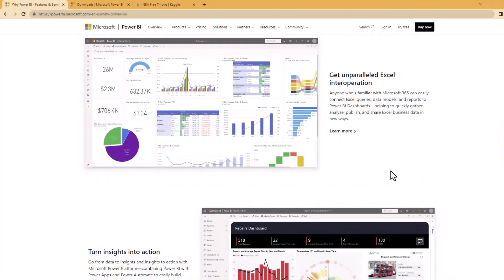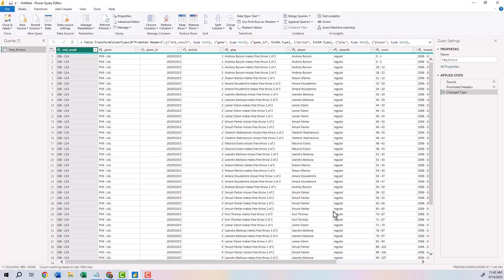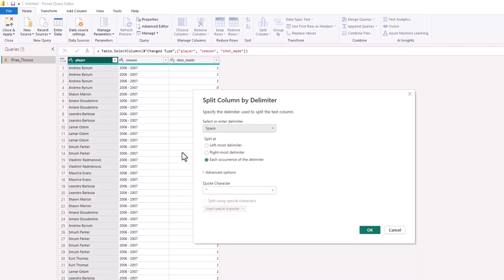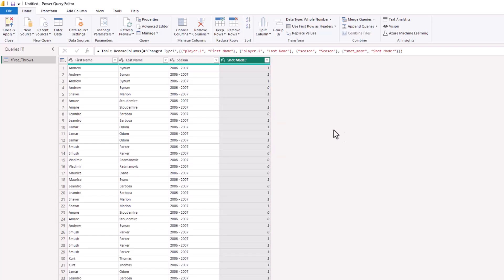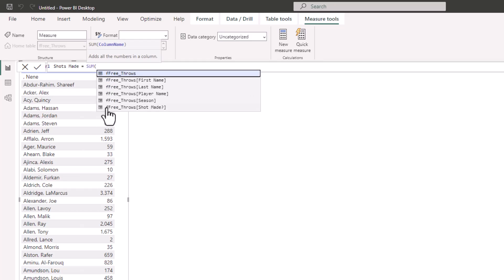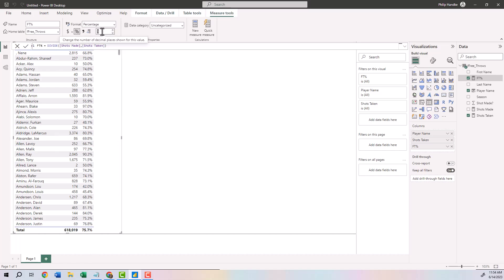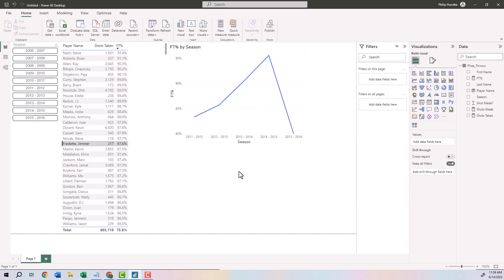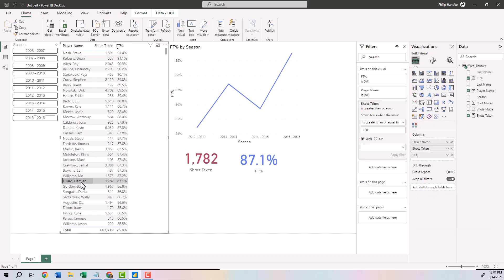Learn Power BI in just 15 Minutes (Webinar)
Start building dashboards with Power BI! In this short webinar you’ll learn how to:

✅ Get set up with Power BI
✅ Clean up a basic dataset
✅ Build a basic dashboard

0:00 Introduction
0:45 Links you'll need
1:18 Pre-dashboard prep
6:55 Building the dashboard